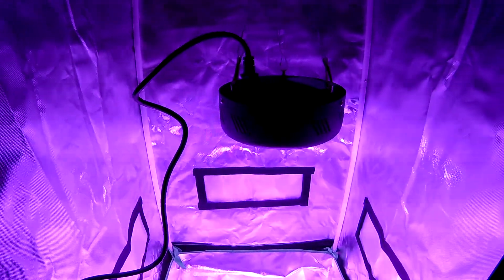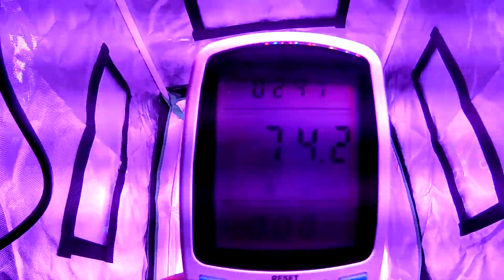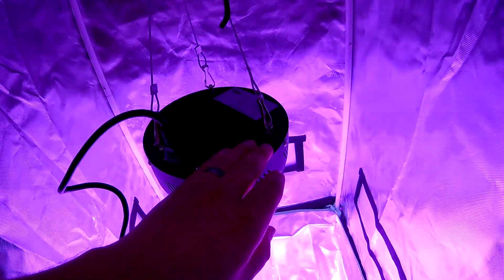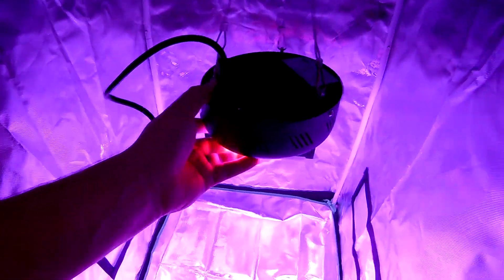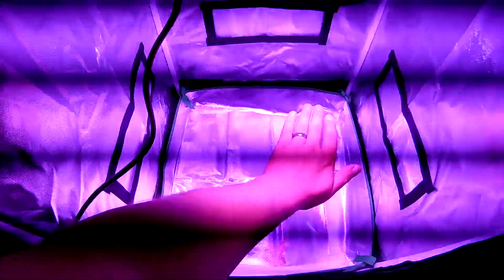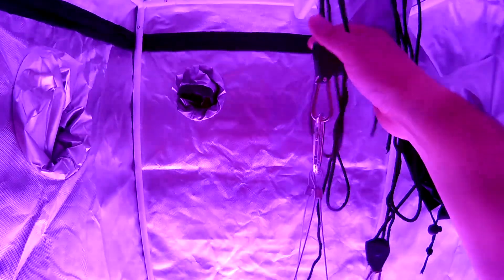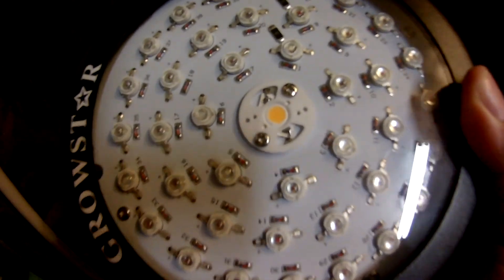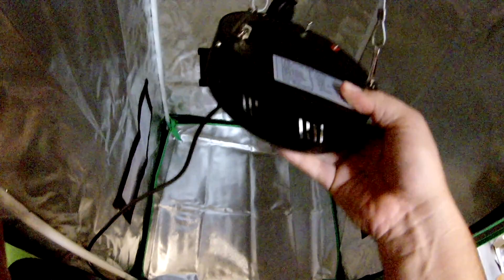UFO Led Grow Light, Growstar 150W Full Spectrum Plant Light with Cree COB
[New UFO Led Grow Light] Upgraded from Classic Style of UFO, using most advanced 3w Bridgelux/Epileds+ 30w Cree COB mixture, can help plants have a optimum growth effect
[Advanced Full Spectrum] 380-760nm full spectrum include UV&IR and 3000k Cree COB, the complete and ultra-efficient spectral provides plants Veg and Flower all stages growth
[Better Heat Solution] Design with high speed whisper quiet colling fan, better heat dissipation, compared to HPS only have 1/2 heat, with a switch, easy to use
[High efficiency] Compares to traditional 150 watt HPS/HID while consuming only 62 watts! Perfect for 1.5x1.5ft growing area at 24’’ height (Max coverage 2x2ft)
[Worry-Free Warranty] 100% Money Back Guarantee, 2 Years Warranty Plus 30 Days Satisfaction or Return Guarantee